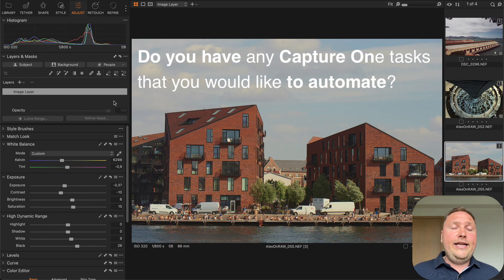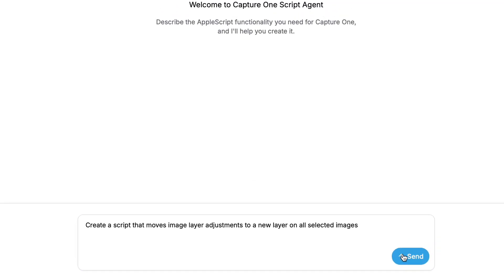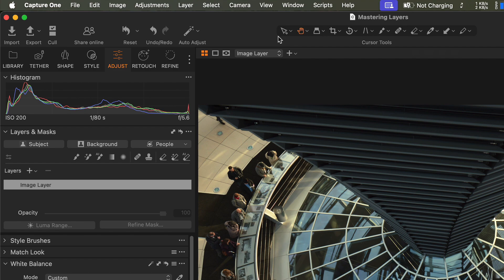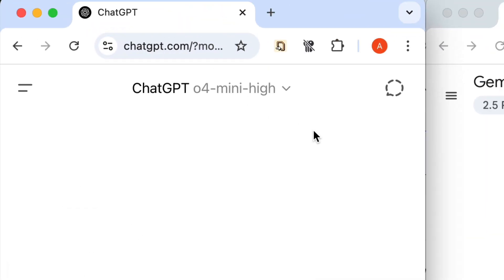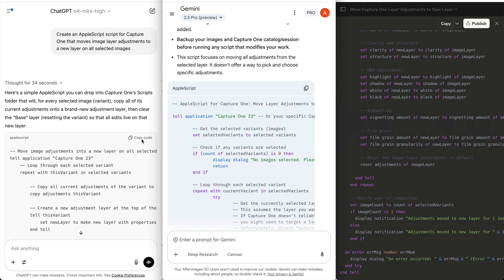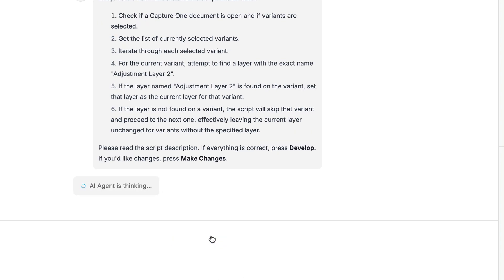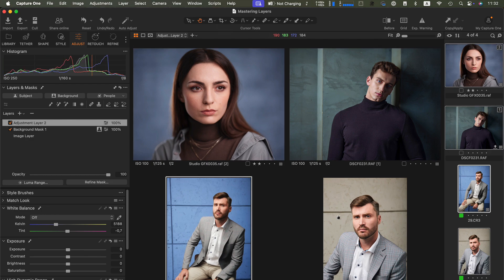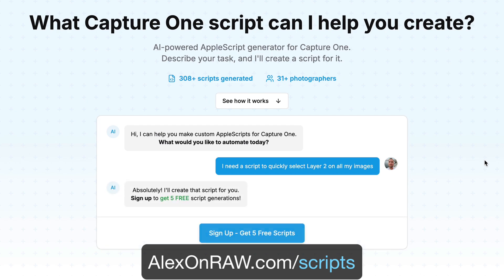Capture One Scripts Without Coding — Meet Your New AI Assistant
Do you have any tasks in Capture One that you would like to automate? If you're like me, you probably have a ton of them. Today, I'm going to show you something that will change the way you work in Capture One.
I've developed an AI agent that can generate reliable Capture One scripts from simple requests
A Capture One script is a piece of code that you can run on your Mac to automate many Capture One actions.
The problem is that you need to learn to code in the AppleScript language to create such scripts.
When ChatGPT was released, I was thrilled by the possibility of generating scripts with AI. Unfortunately, with every new release, top LLMs like ChatGPT and Gemini have advanced significantly in almost every area except for writing Capture One scripts. This is because there is just not much training data available. The initial ChatGPT models were trained using all the Capture One scripts accessible on the internet, and since then, few new scripts have been created to improve the training.
Over the past three years, I've been deeply involved in AI, and for the last two years, I've focused on building AI agents to automate business workflows. I've now decided to leverage all my expertise to build an AI agent that:
- Knows how Capture One works
- can understands what Capture One scripts are capable of
- and can write reliable Capture One scripts.
Let's see how it works in practice.
To access the agent, go to AlexOnRAW.com/scripts , sign up, and get up to five free script generations.
Now, simply describe to the AI agent what you would like to automate. For instance:
"Create a script that moves image layer adjustments to a new layer on all selected images."
The AI agent will analyze the feasibility of your task. If it's possible to create such a script, the agent will offer you a detailed algorithm describing what the script should do.
If you feel that the algorithm should be changed, click "Make Changes" and describe what you would like to modify.
In this case, the algorithm looks solid, so I'm going to click "Develop." It will cost one credit, and the AI agent will begin working on the script.
Generation usually takes one or two minutes, but for more complex tasks, it might take up to five minutes. There's actually a lot going on under the hood of the AI agent.
Okay, the script is ready. Let's download and install it in Capture One. If you're unfamiliar with AppleScripts, don't worry—it's simple! Go to the Capture One top menu, select Scripts, and click Open Scripts Folder. Then, copy the script file there. Next, click "Update Scripts Menu," and the script will appear in Capture One. Now, let's test it. I'm going to select several images to which I want to apply the image adjustments on a new layer. Then, I'll run the script. As you can see, it is moving the adjustments to a new layer on every image. And we quickly got a new filled layer with our adjustments on every selected image.
BTW, I've also started building the collection of community scripts for Capture One, and you can download this script and other Capture One scripts free of charge
Okay, now let's see how the most advanced LLMs in the world handle the same task. Here are the top three LLMs for coding:
The o4-mini-high from OpenAI, the Gemini 2.5 Pro from Google, and the Claude Opus 4 from Anthropic . They are all incredible models, and I use them daily. However, none of them know how to write reliable Capture One scripts.
Let's ask each model to create a script for moving image adjustments. I'm going to use the same prompt for each model.
We're going to wait. Okay, the first two are Gemini and Claude. Let's start with Gemini. To keep it simple, I'll replace my script with the new code. Okay, let's compile it. We have an error, so we can't even run this script in Capture One. Now, let's see what ChatGPT has prepared for us. This script looks much simpler, and at least we can compile it without errors. Now, let's try to run it. But we got an error again. Finally, let's test Claude's code. Just as with Gemini, we can't compile it.
That's why I built the Script Generator. It allows you to easily automate routine tasks that previously took hours.
The Script Generator changes the way you work with Capture One. If you need to perform routine tasks, let the AI agent prepare a script for you with a single click!
Now, I would like to get feedback from Capture One users to improve the agent. For this reason, I am offering up to five free script generations to all new users. to generate the scripts you've always wanted!